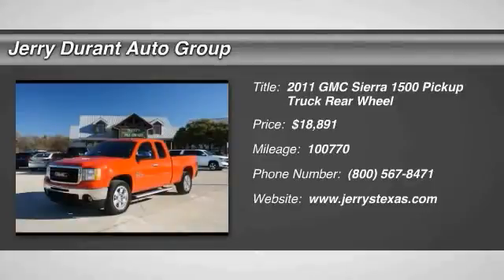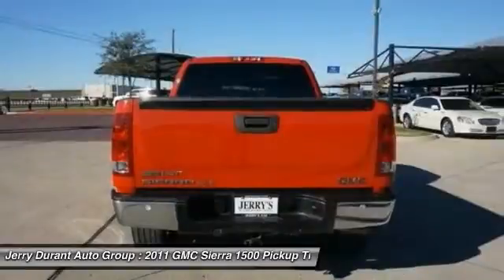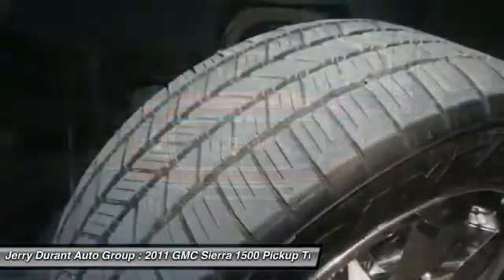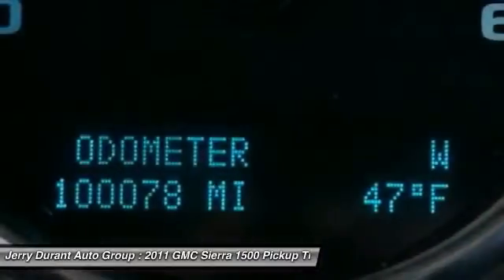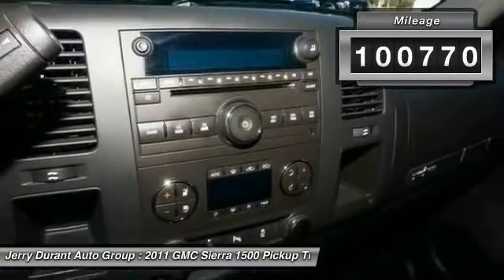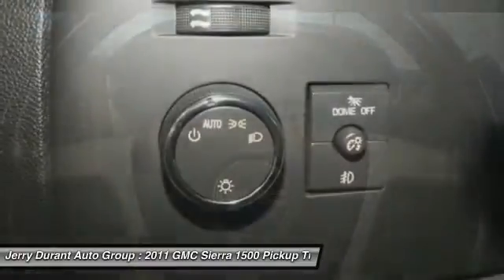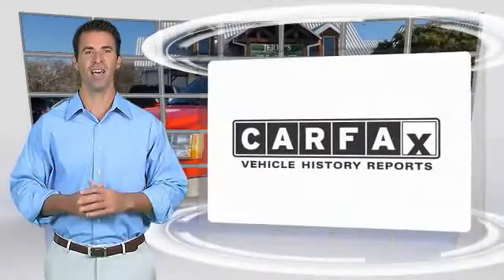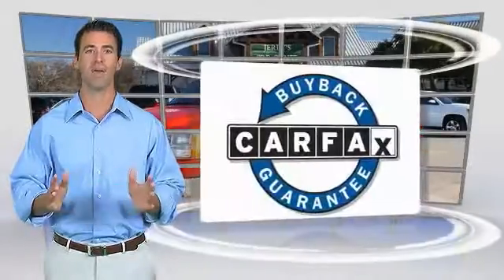2011 GMC Sierra 1500 Weatherford TX BZ437621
2011 GMC Sierra 1500 SLE

You'll love this 2011 GMC Sierra 1500. This is a pickup truck you'll want to take home. With 100770 miles, it features Automatic transmission and an exterior color of Fire Red. Call and get in touch with Jerry Durant Auto Group directly, and be the first to open the pickup truck door today!